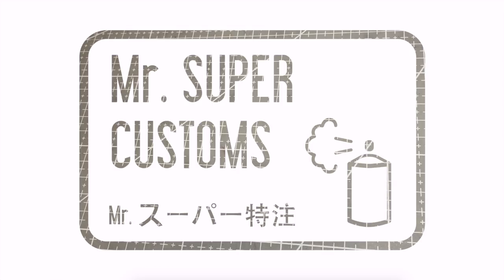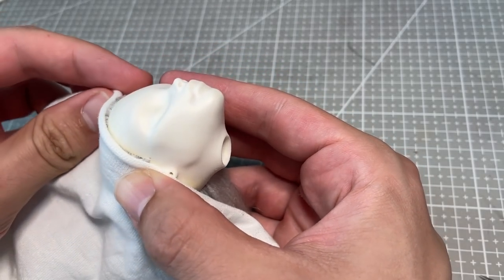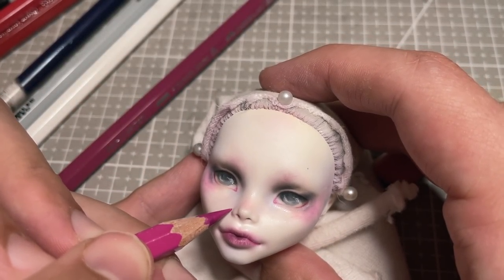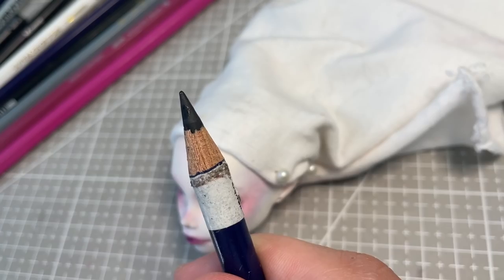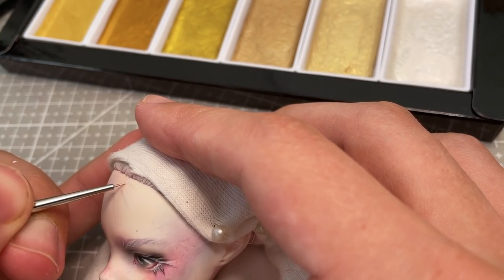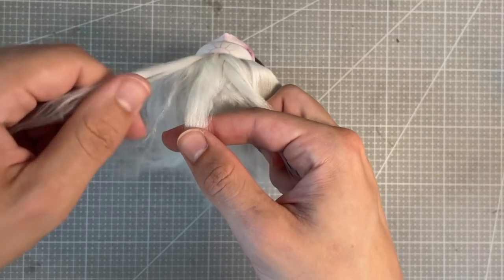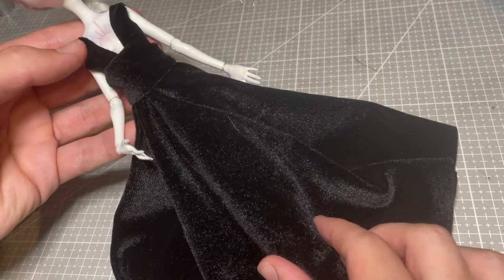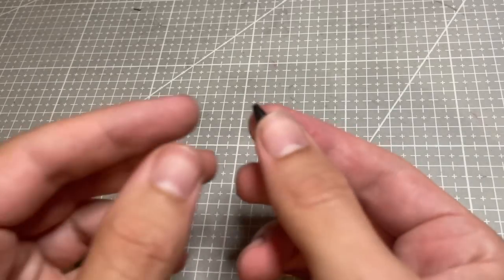the Star ⭐ The Tarot Deck Series | Custom Monster High Doll Repaint [chill, relaxing]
I’m back to my Tarot Card Series! I’m so excited to be sharing this creation, turning a hybrid of C.A. Cupid and Catrine DeMew from the Monster High Line into a my interpretation of the Star.

Mr. Super Customs is a YouTube channel dedicated to the art of Doll Customisation, turning classic doll lines such as Monster High and Ever After High into one of a kind custom art dolls! I love using classic fantasy and fairytale concepts and giving them my own twist. I always hope someone can find my tutorials helpful or inspiring, I love when my subscribers craft their own DIY doll repaints, so please stick around, hit the subscribe button, and follow me on my doll journey!